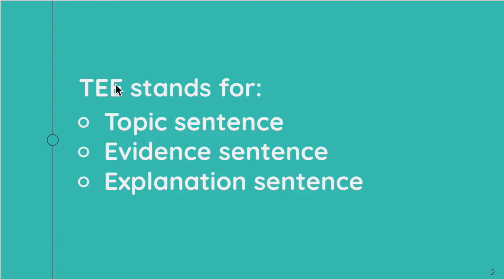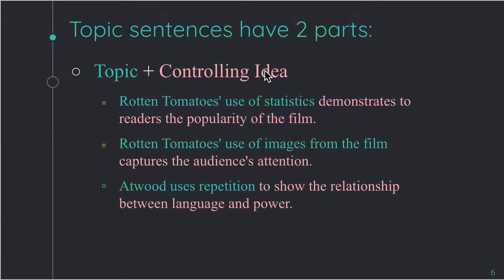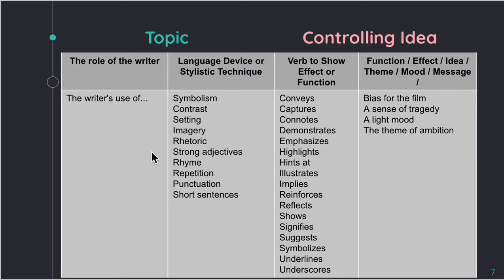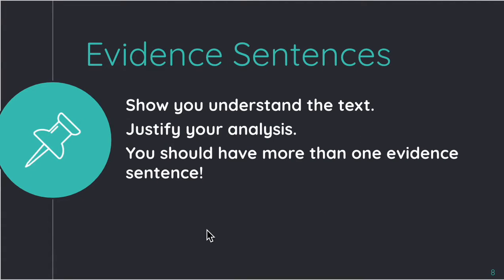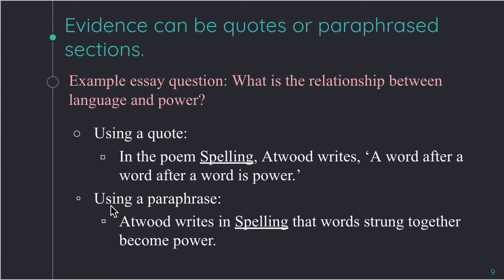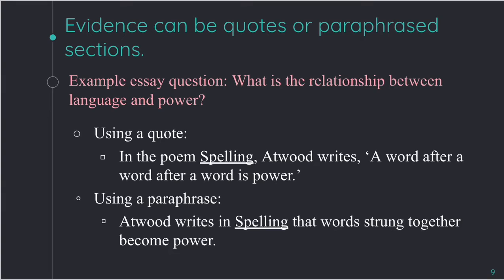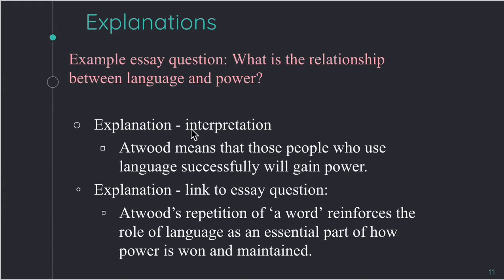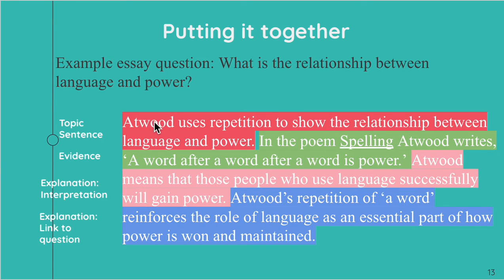Paragraphing TEE method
A quick explanation of how to write paragraphs for your English class.